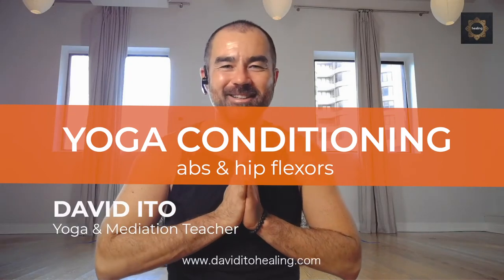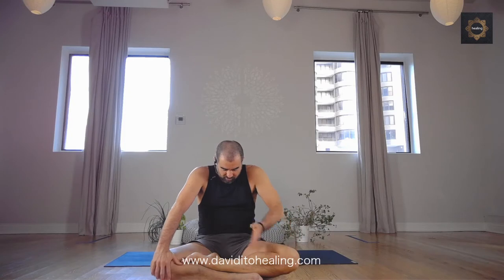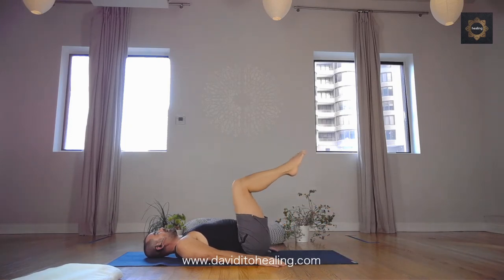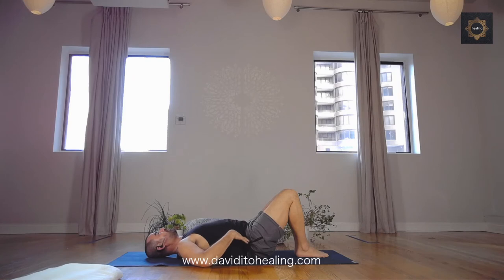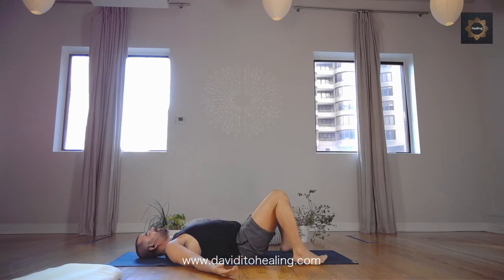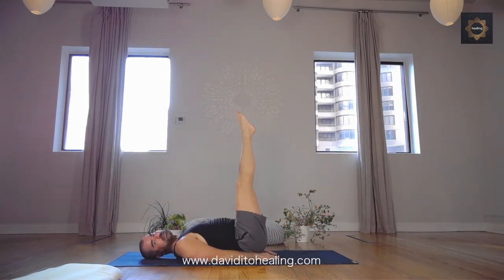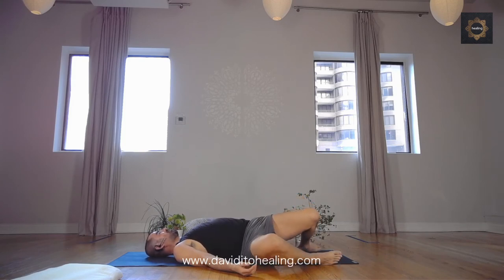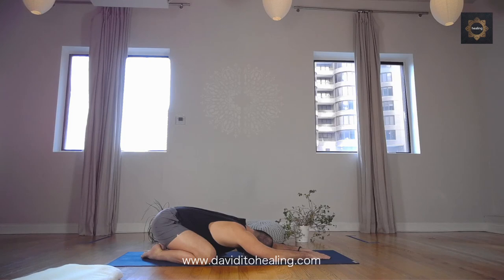30min YOGA CONDITIONING CLASS with David Ito ॐ 24FEB2021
A 30min yoga conditioning class to help you gain the strength you need to advance your vinyasa/Hatha yoga practice. Perfect for beginners as well as intermediate yogis who need more strength to practice more advanced asana.

This class is taught online on Wednesdays at 9am PST / 12pm EST / 6pm Central Europe. Please register at least 30 minutes prior to class

*Not recommended for pregnant persons in 2nd and 3rd trimester or people with injuries who don't know how to modify the practice.